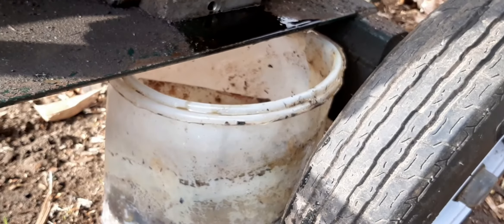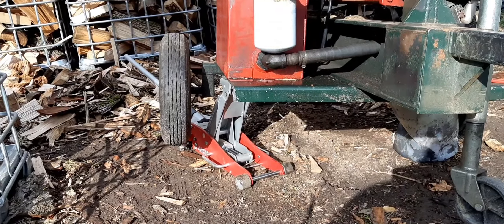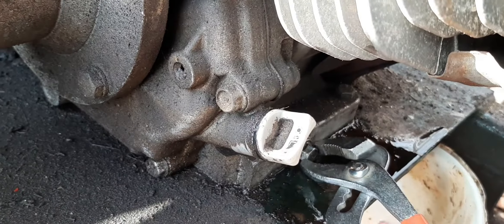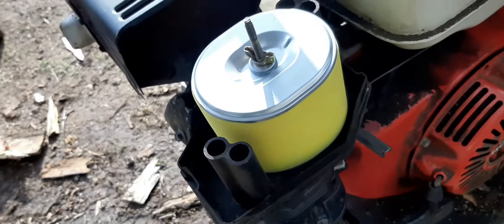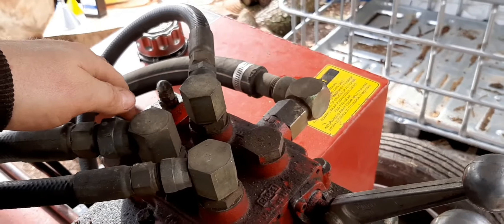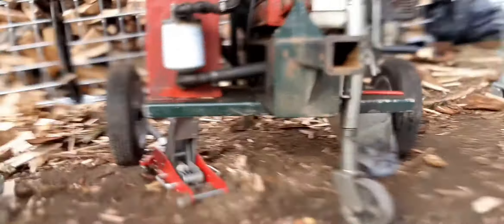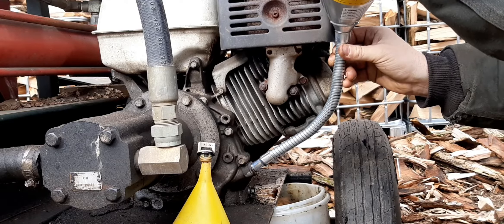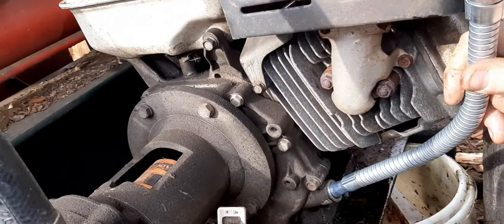HOW TO TUNE UP A 11 HP HONDA ENGINE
Doing a tune up on the Built Rite Honda engine. Doing a filter, spark plug, and oil change.